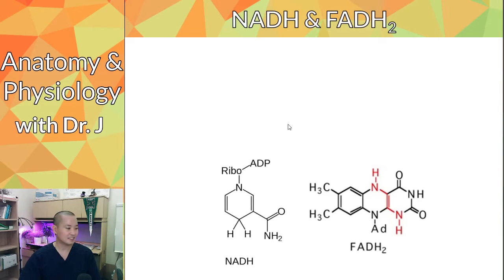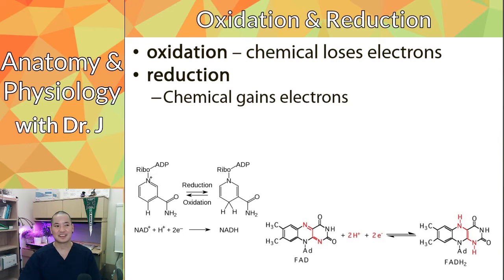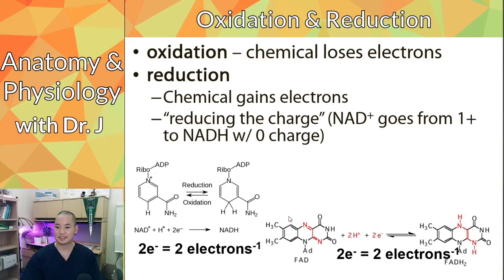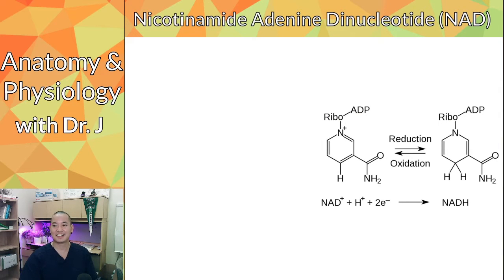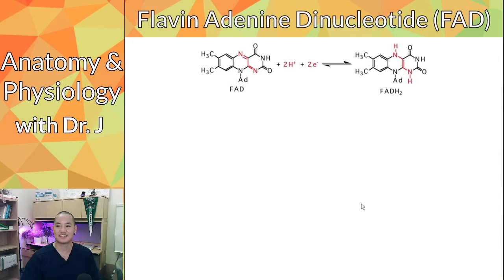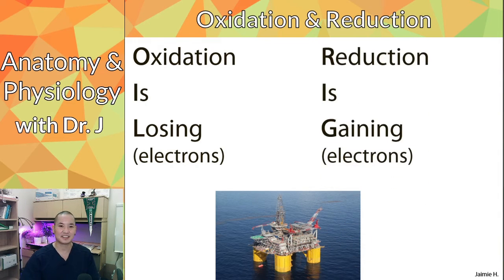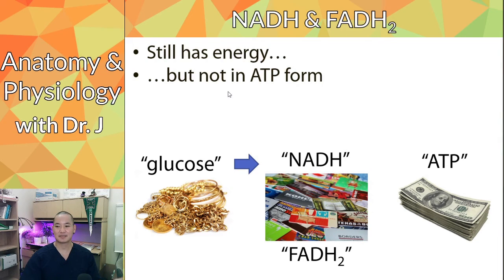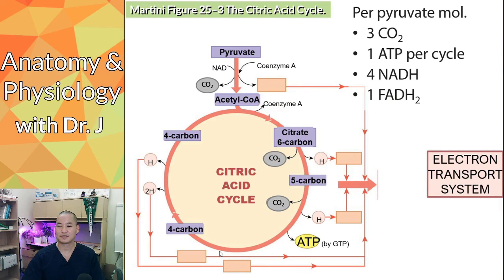PHYL 142 | Metabolism | NADH & FADH₂